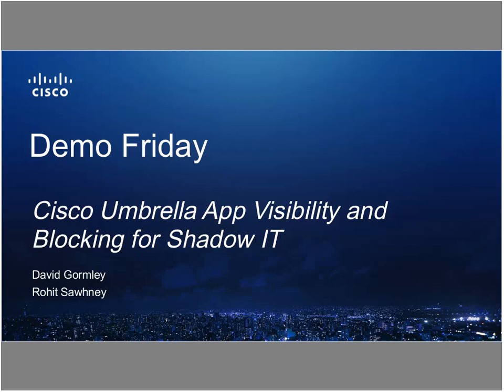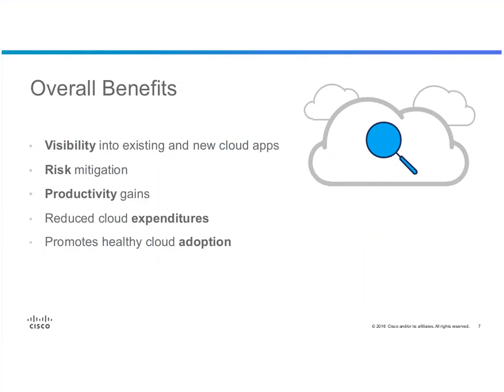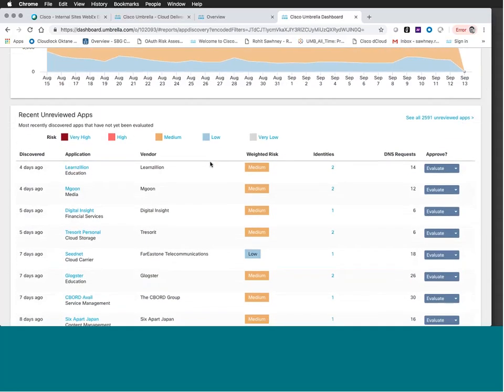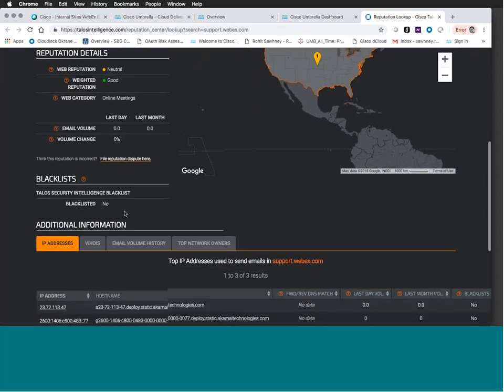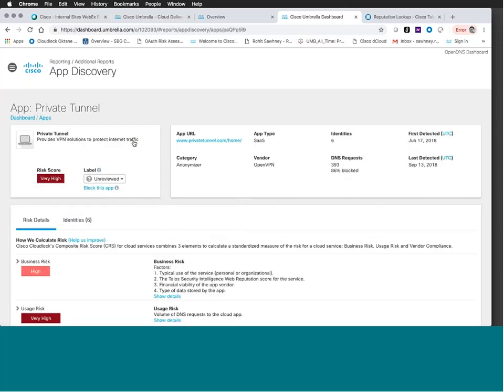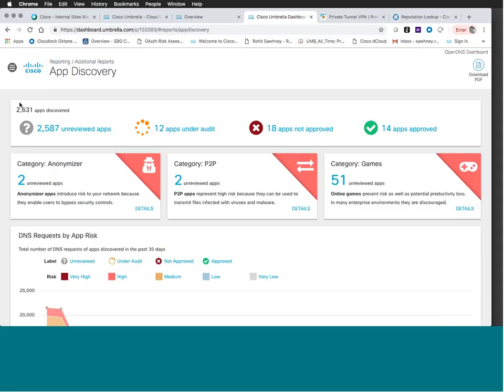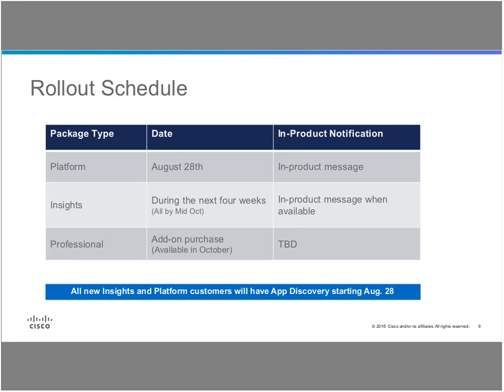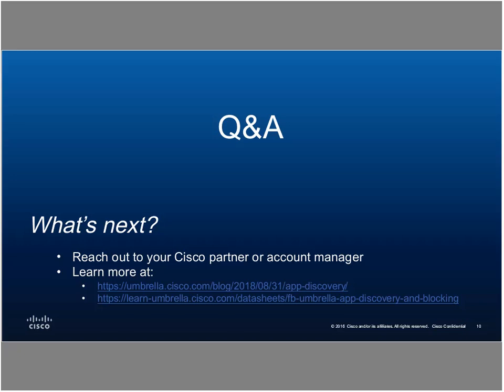Cisco Demo: Cisco Umbrella App Visibility and Blocking for Shadow IT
As cloud adoption accelerates, shadow IT becomes more of a challenge for IT and Security leaders. In this session, we’ll highlight the challenges and key use cases.  Then, we’ll demo how new Umbrella App Discovery and Blocking capabilities can reveal the cloud apps being used, provide usage levels and risk insight and help you control the use of SaaS apps in your organization.